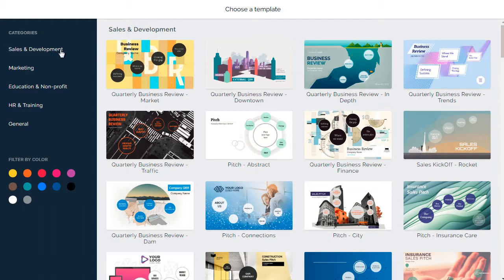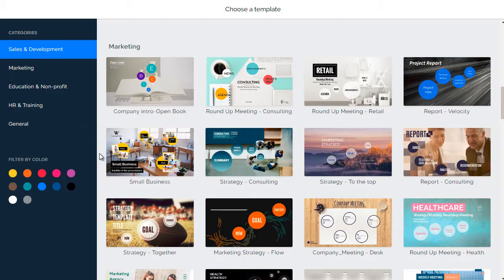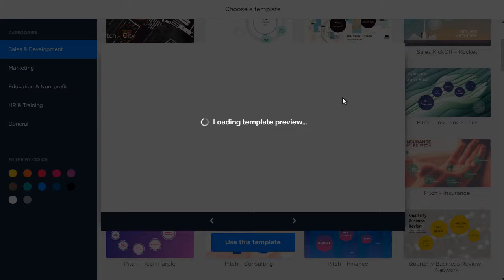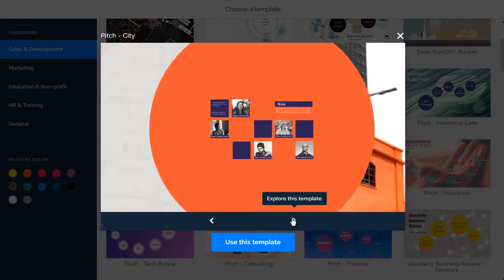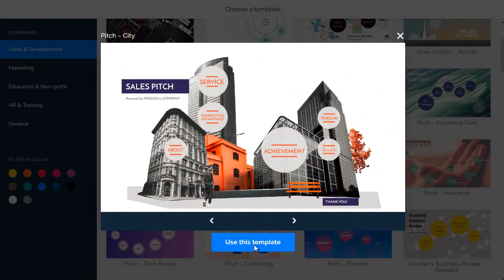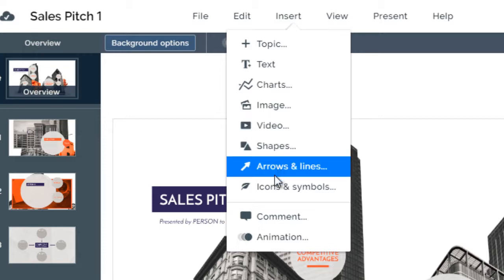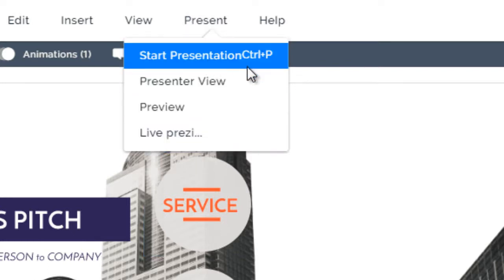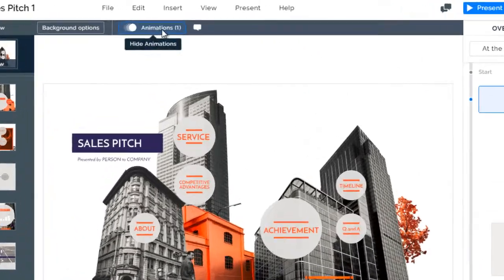05EPF Scratch 1280x720